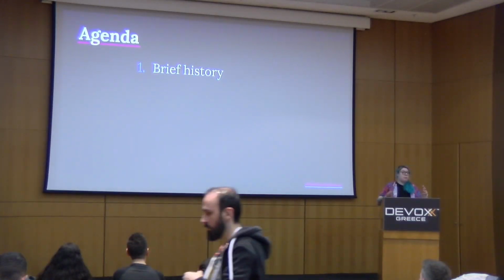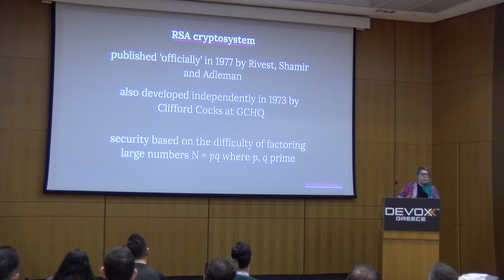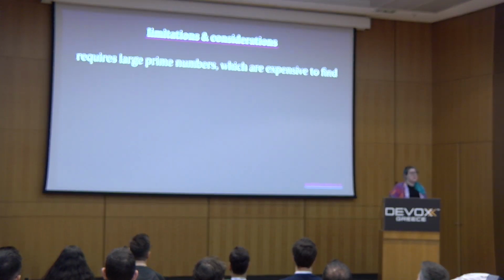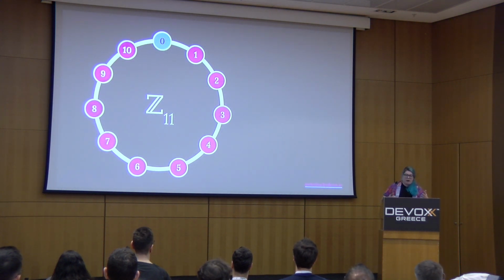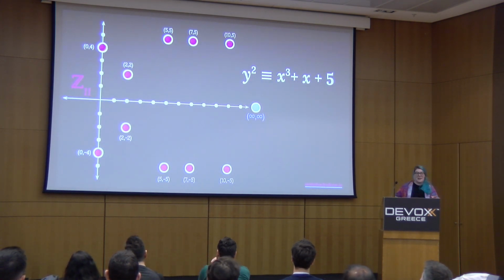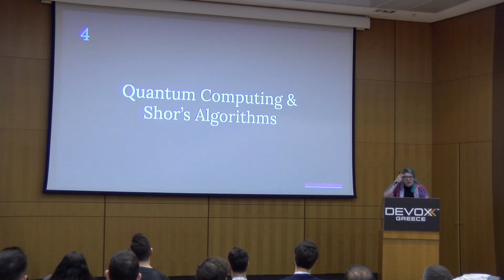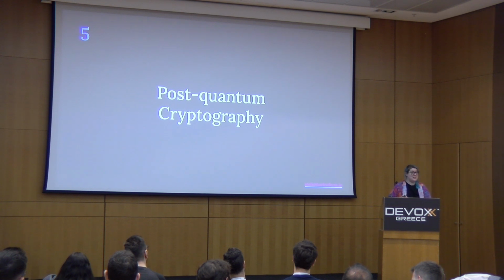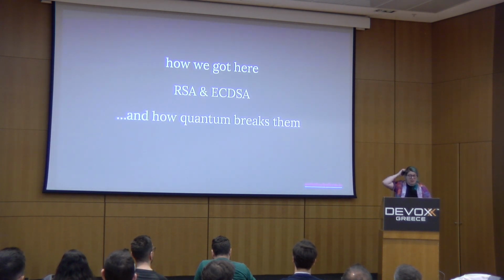Devoxx Greece 2024 - Asymmetric Cryptography: A Deep Dive by Eli Holderness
We all rely on asymmetric cryptography every day, both as developers and consumers. It's what keeps our web traffic safe, what lets us sign our git commits, and what powers almost every single authentication flow.
Most of us will know the names of the most commonly used asymmetric cryptography algorithms, RSA and ECDSA. But how many of us know how they actually work? What are their drawbacks and limitations, and where are they vulnerable?
Join me for a mathematical deep dive into one of the most fundamental underpinnings of our security infrastructure, journeying from the inception of these algorithms and their algebraic foundations to their modern day usage. We'll talk about why ECDSA has superseded RSA, why it's still not good enough in a post-quantum world, and what's next for asymmetric encryption.
This talk assumes knowledge of how asymmetric encryption functions in a development context (what private and public keys are and ho they should be handled) but no more than that. Some mathematical literacy (raising numbers to powers like squaring or cubing, what a remainder is) is required, but no more than that.